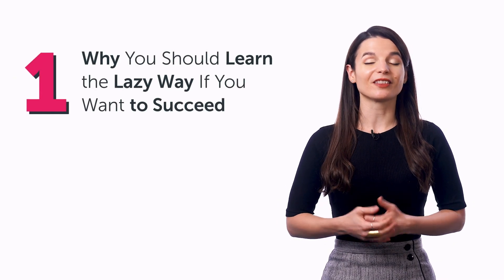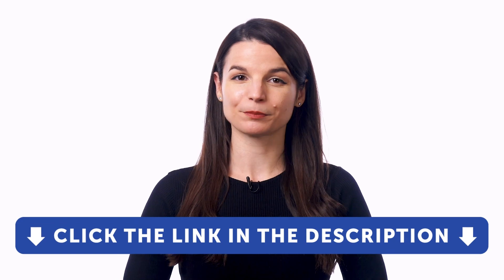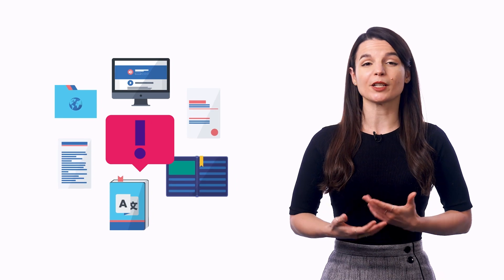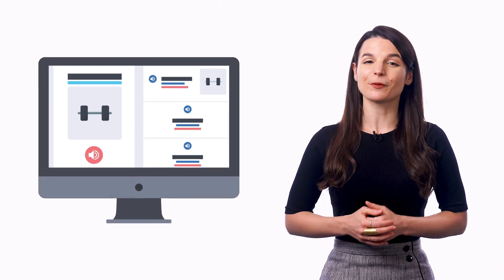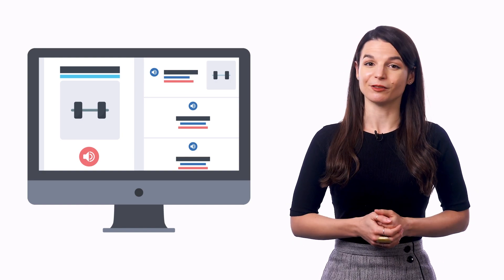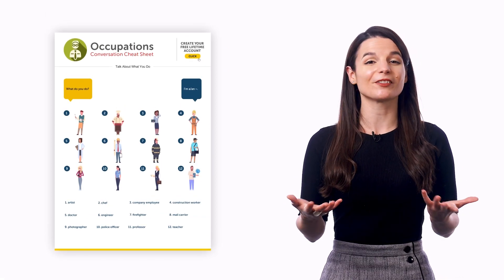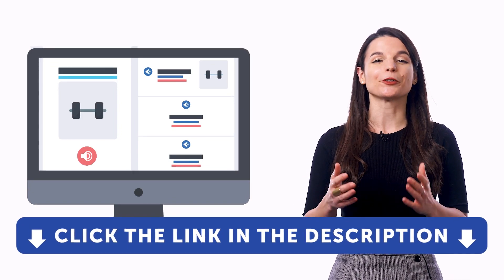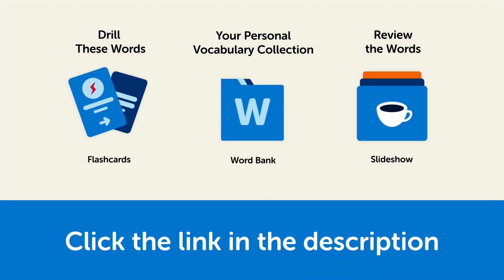How to Get New German Words Sent to You Every Day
- Why You Should Learn the Lazy Way... If You Want to Succeed.
- How to Effortlessly Boost Your Vocabulary in Under a Minute a Day
- And How to Get Free Bonus Resources on a Weekly and Monthly Basis

GermanPod101 is the best place to get started with the German language as you will get on your way to German fluency fast. We provide you with everything you need to maser the language.